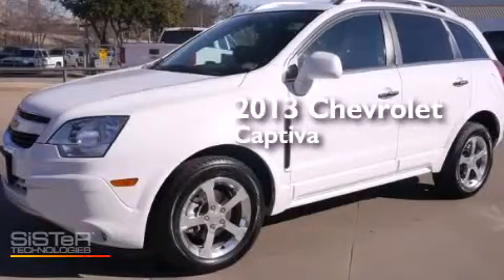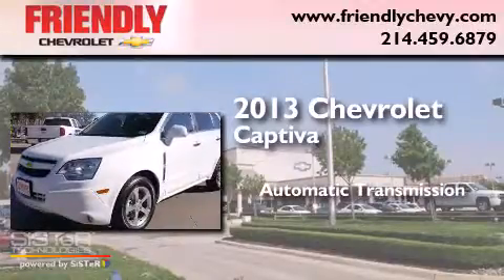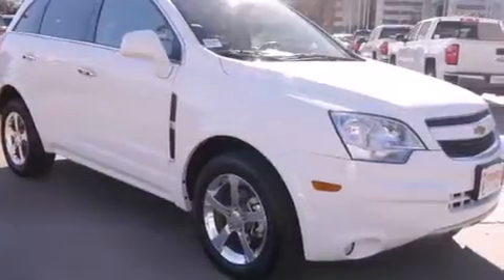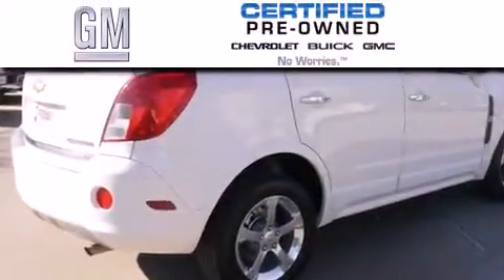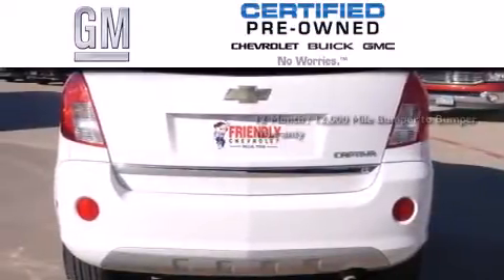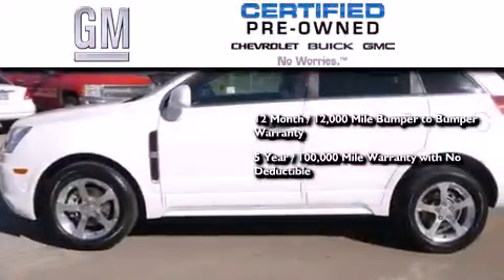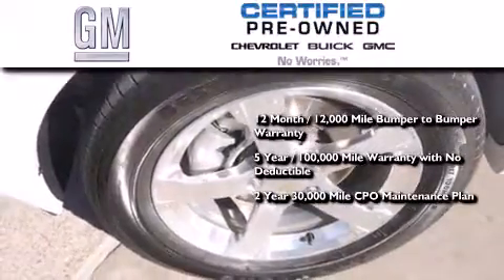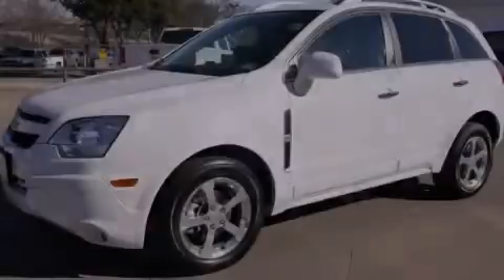Certified 2013 Chevrolet Captiva Sport Plano TX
Year : 2013
 Make : Chevrolet
 Model : Captiva Sport
 Engine : 2.4L DOHC 4-Cyl SIDI Spark Ignition DI Engine
 Trans . : Automatic
 Exterior : Unspecified
 Miles : 29,669
 Interior : Unspecified

 Used 2013 Chevrolet Captiva Sport Dallas TX